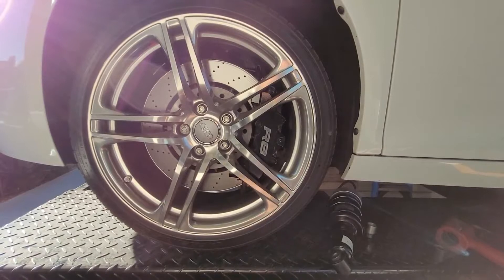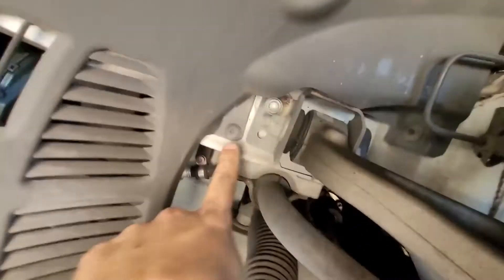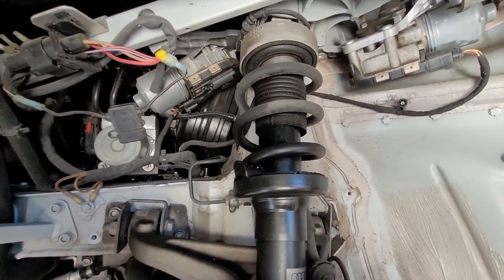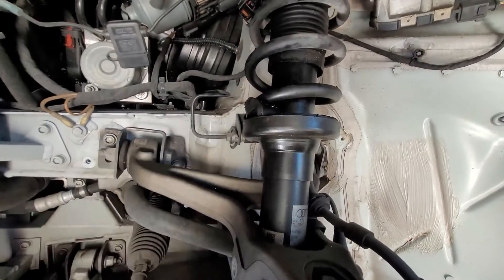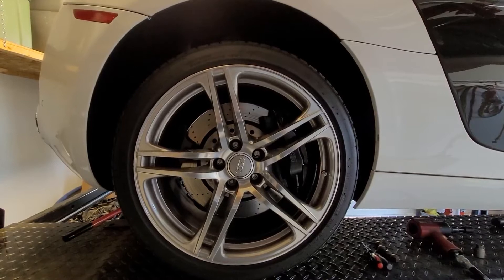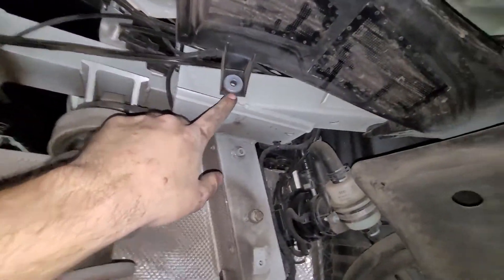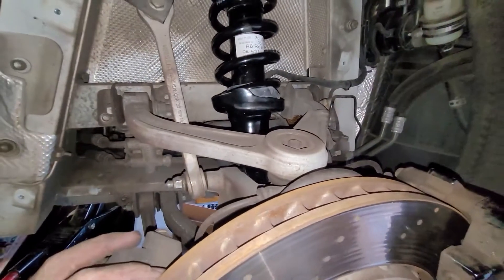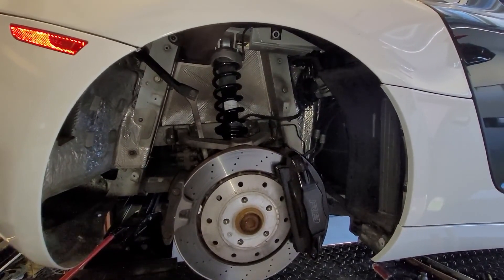R8 Magnetic Ride Shock Replacement with Shocks from China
Replacement of my original magnetic ride shocks on my 2010 Audi R8 V8. At a minimum, the front left (front driver side) shock had failed, was leaking, and bottoming out on some bumps.

The shocks used were aftermarket ones from China. The specific seller was “airsshocks” and I include a screenshot of the exact shocks in the video. The total cost (including shipping) was $963.75. These shocks arrived at my door in Arizona about three weeks after purchase. I installed them on 11/8/2021 at 35,935 miles.

Original shocks from Audi are ~$10,000 for all four
Other sellers sell OEM shocks for less than Audi
Nagengast rebuilds shocks at ~$1,000 each (~$4,000 for all four)

...let's see how these do...

***UPDATE*** They were terrible. Took them off and returned for a refund immediately. I didn't realize this at the time, but although the fronts were nearly identical in total length to the stock ones, the front shock's tube was shorter. This, I believe, allowed less travel and the front would bottom out over even slight bumps. I returned and went with Nagengast. I have a post about these on R8Talk